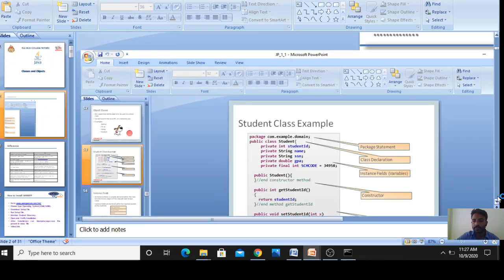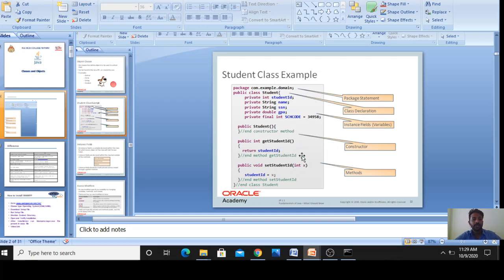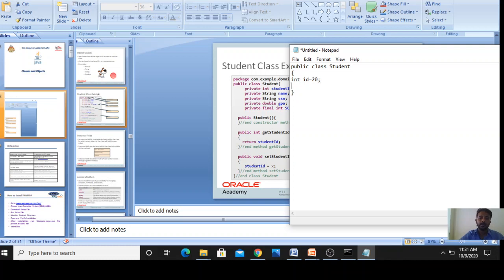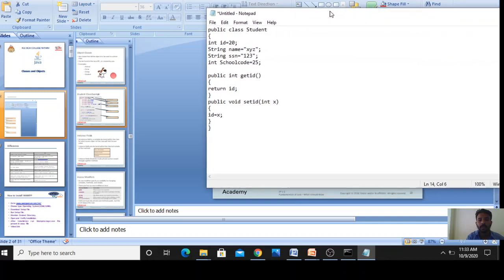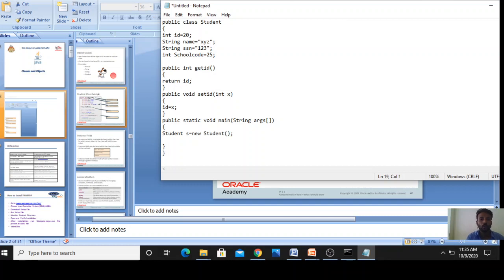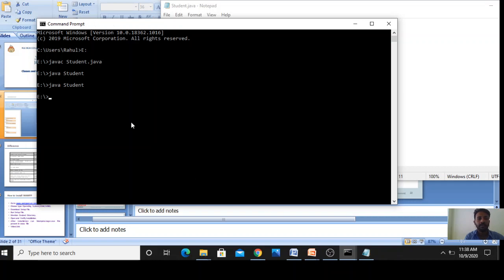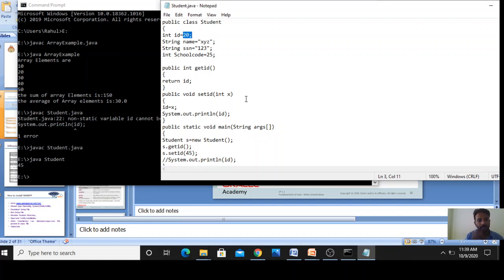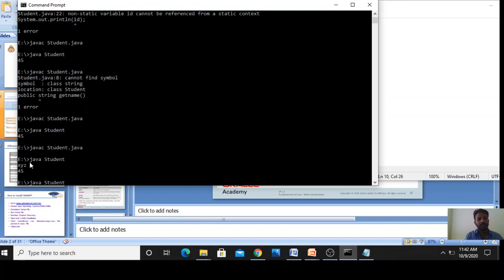Classes and Object